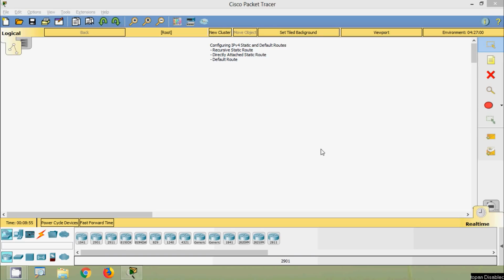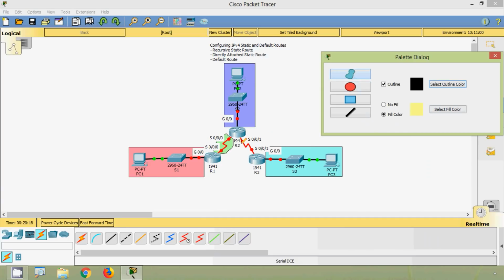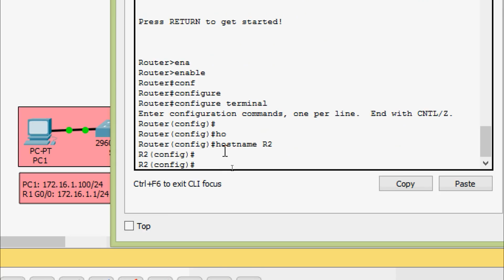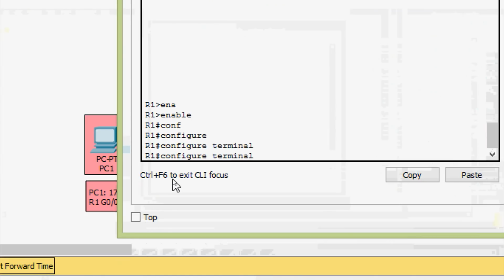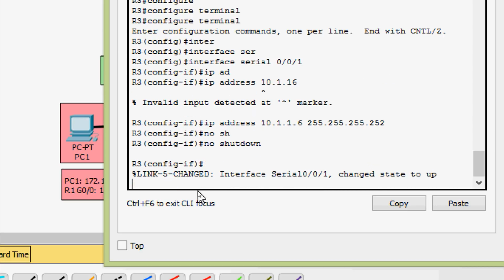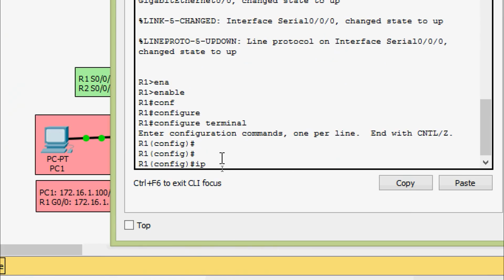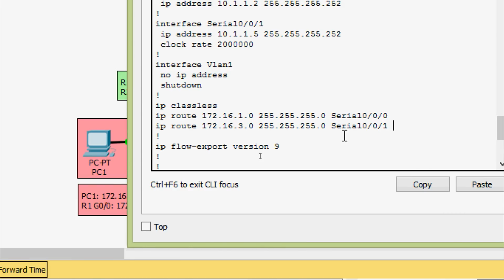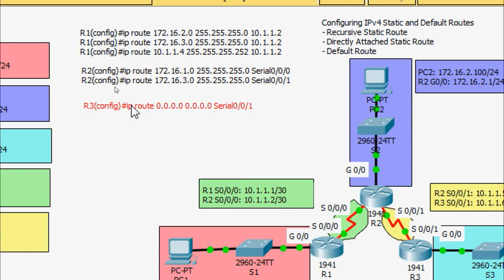How Configure Static and Default Routes in CISCO Packet Tracer | CISCO Certification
CCNA Routing and Switching: How to configure Static and Default Routes in CISCO Packet Tracer | CISCO Certification